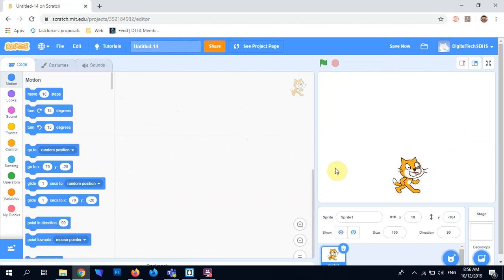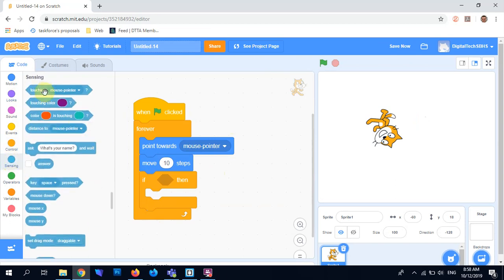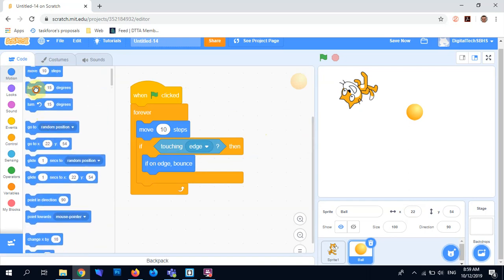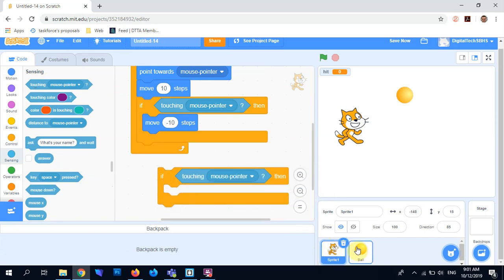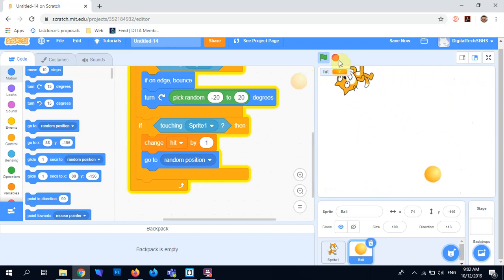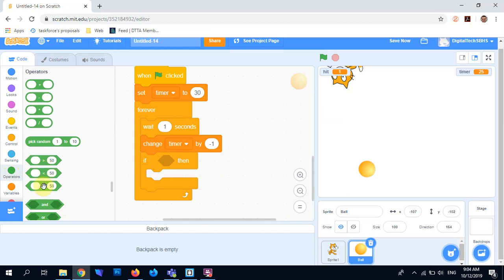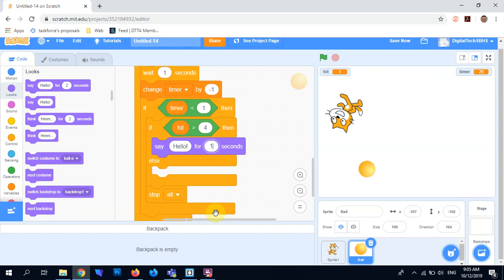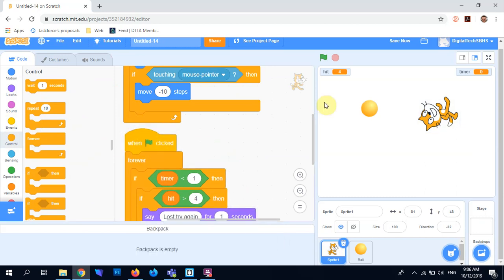Scratch Avoid Touch Timer